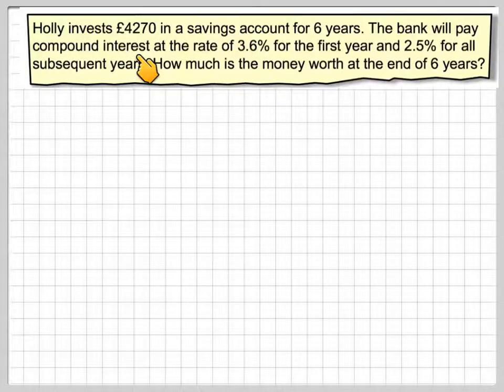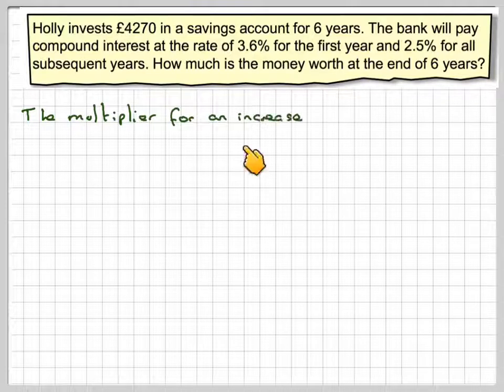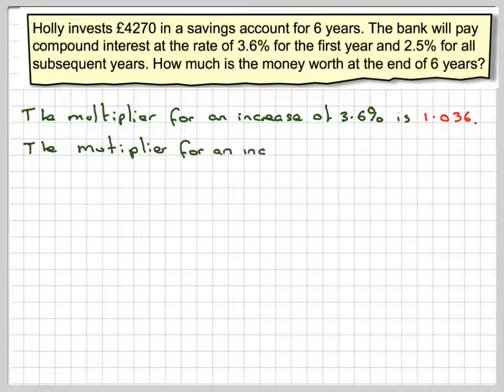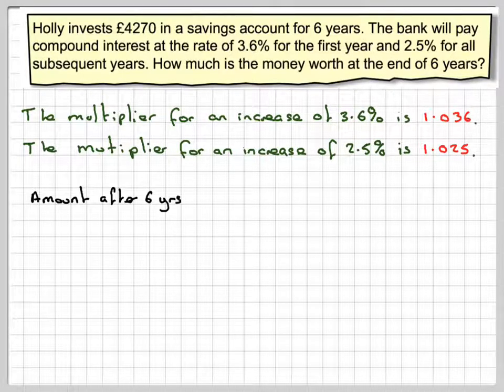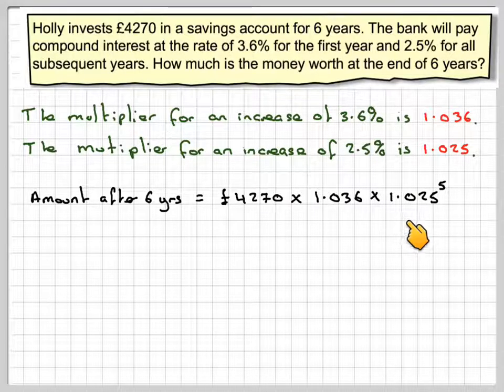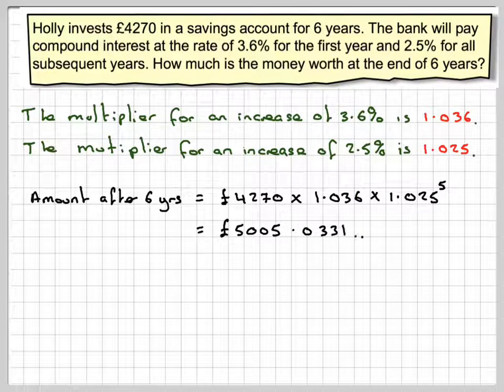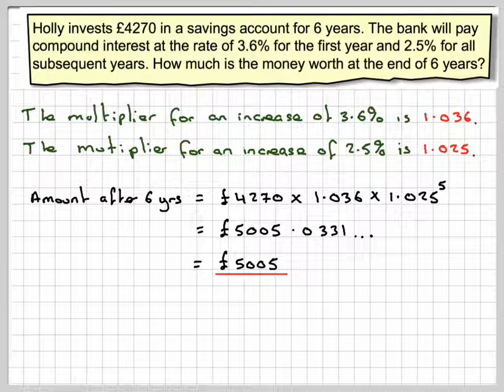Calculating a compound percentage increase